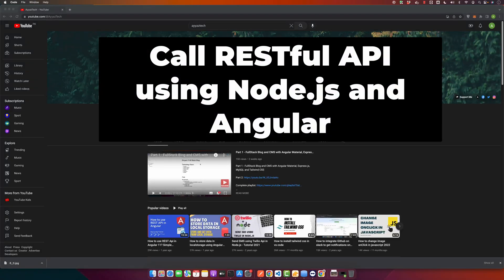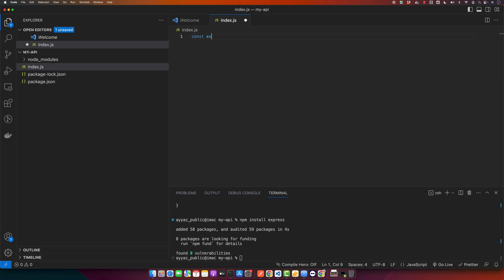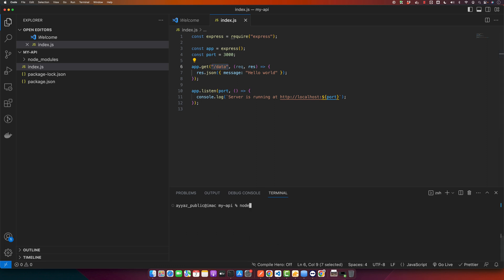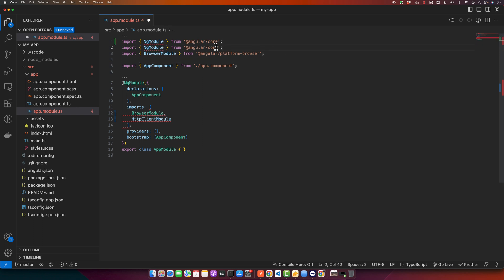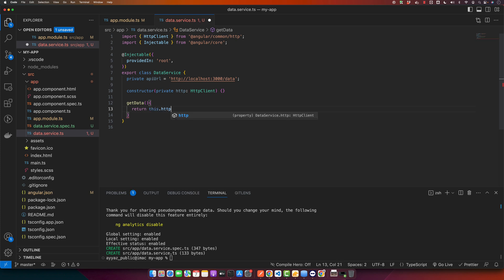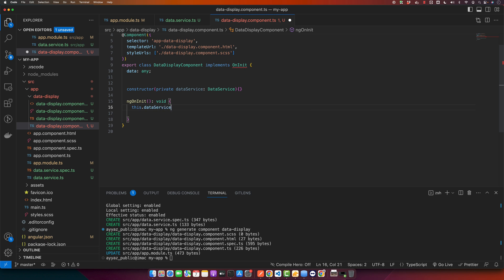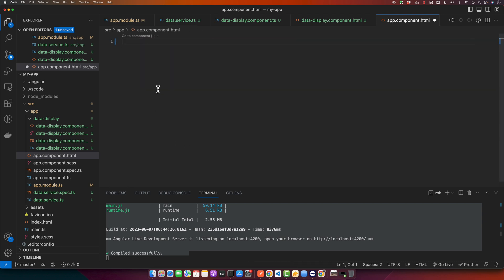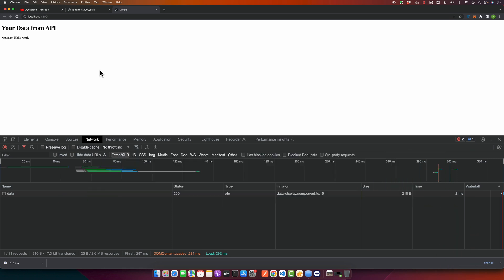How to call API in Angular using HTTPClient?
Hostinger offers:
- Easy-to-use control panel
- 24/7 customer support
- 30-day money-back guarantee
- And more!

I walked through creating a simple RESTful API using Node.js and Express, and then calling that API using Angular. The video covered setting up the basic API, installing Express, creating a server file, defining endpoints, setting up Angular project, using HTTP client module, generating services and components, and consuming the API data.

Chapters:
00:00:00 - Introduction and overview of the full stack JavaScript scenario
00:02:48 - Setting up a basic API using Node.js and Express
00:10:52 - Setting up an Angular application and using HTTP client module
00:11:02 - Handling CORS policy error and testing the application